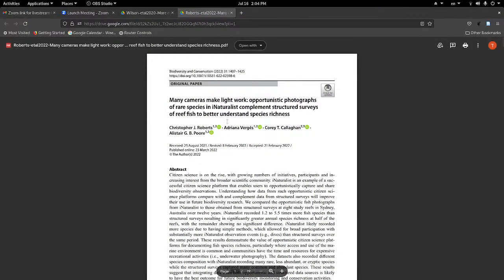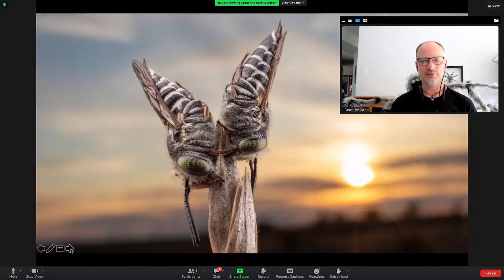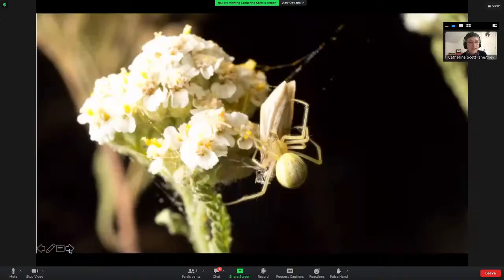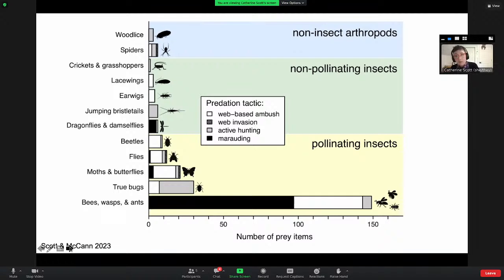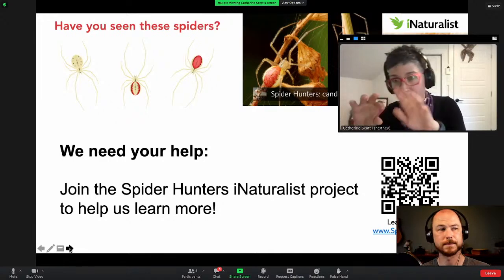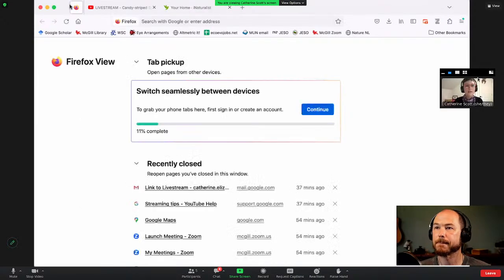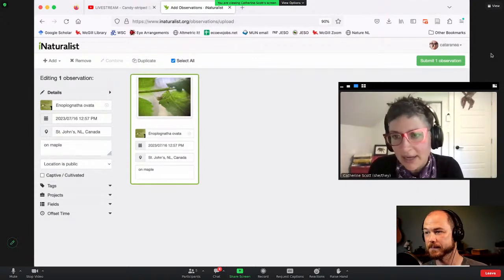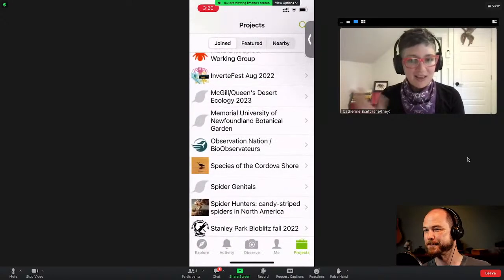LIVESTREAM - Candy-striped Spider with guests Dr. Catherine Scott & Sean McCann; How You can Help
Dr. Catherine Scott and Dr. Sean McCann join me to talk about the Candy-striped spider, Enoplognatha ovata, their new discoveries about it, and how YOU can help with their current research via iNaturalist. They'll take us through the spider's ecology, as well as how to use iNaturalist in a way that scientists worldwide can actually use in their research.

Don't miss your chance to learn about this fascinating spider, find out how you can help with current research about it, and ask questions to the actual scientists studying it!

Stick around for the livestream that will teach you how to get spectacular spider photos for iNaturalist with Dr. Sebastian Echeverri, coming up right after this one:

Dr. Catherine Scott @Cataranea on social media things (including iNaturalist)